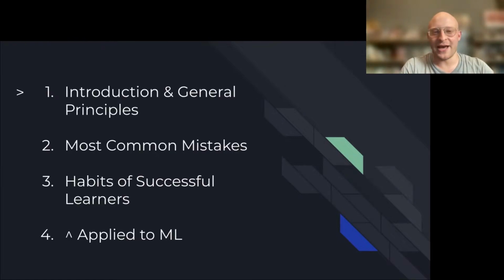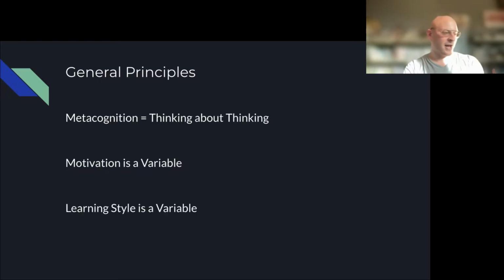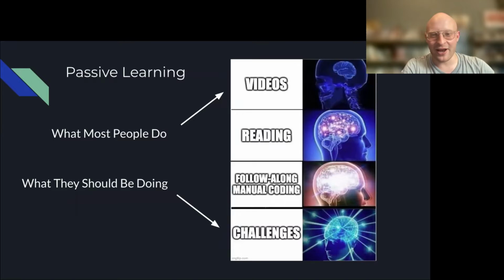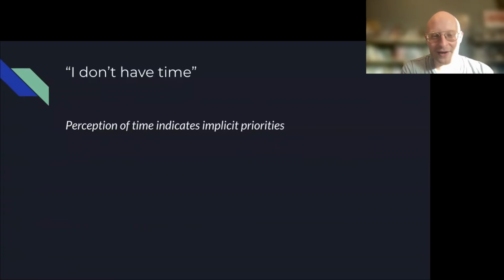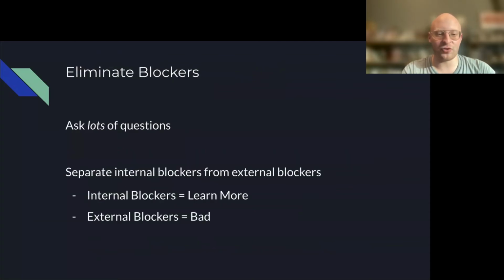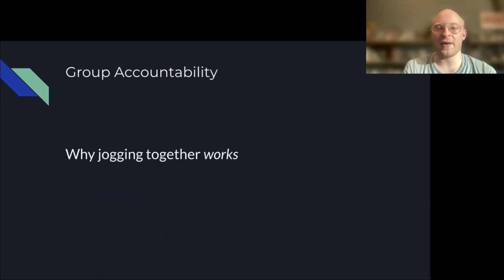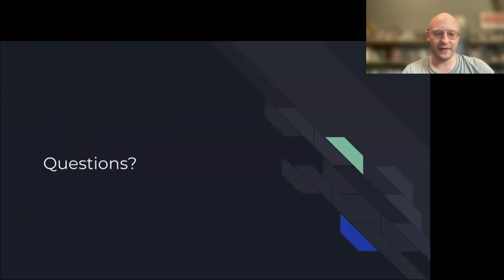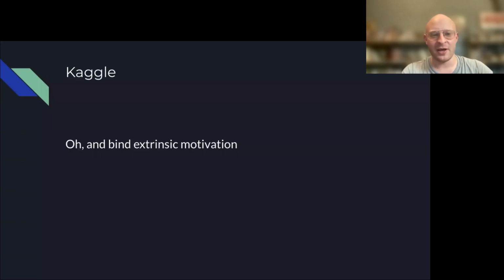How Not to Teach ML by Tal Globus